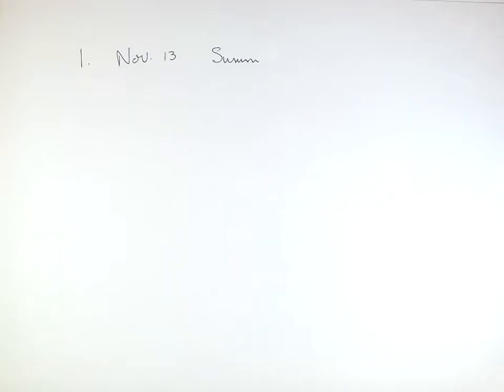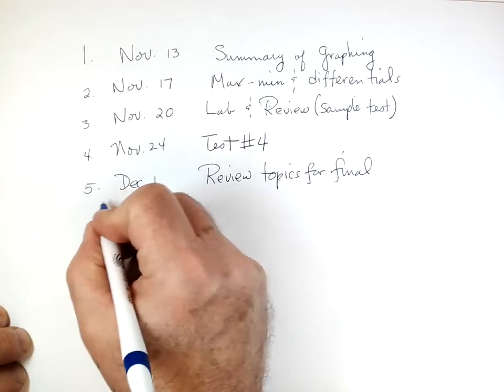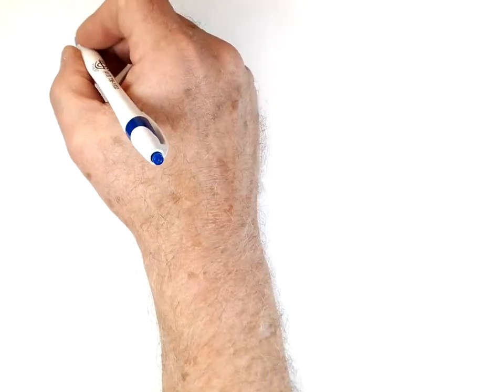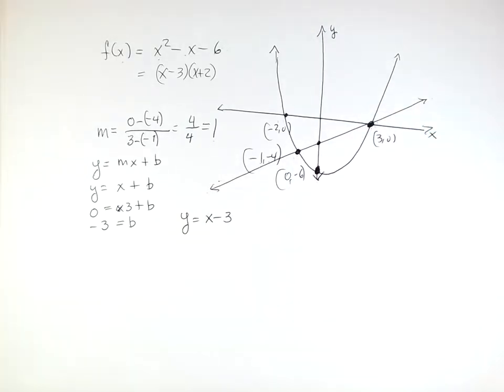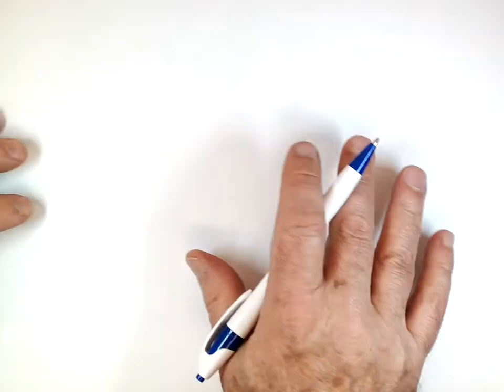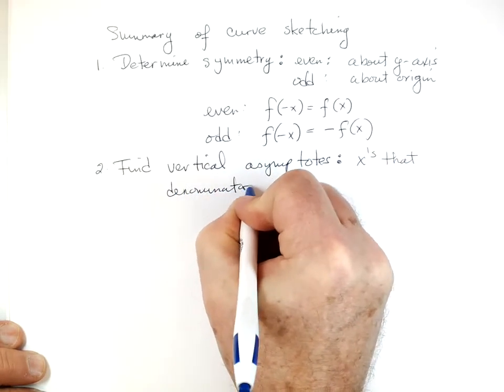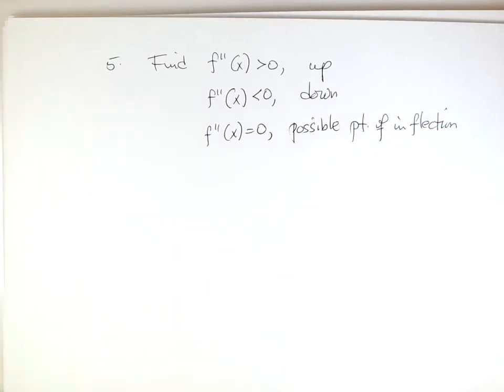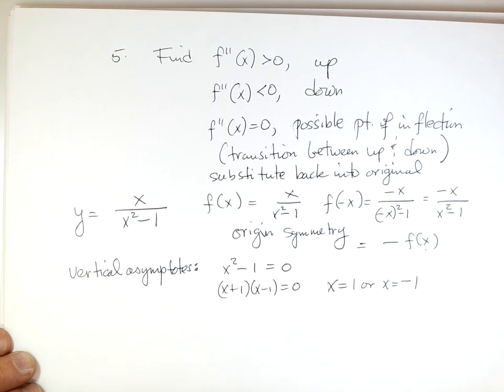Calculus 1 PENDING ID Summary of Graphing Part I